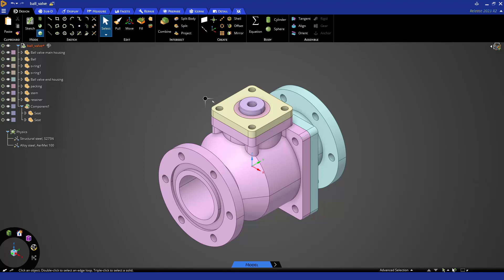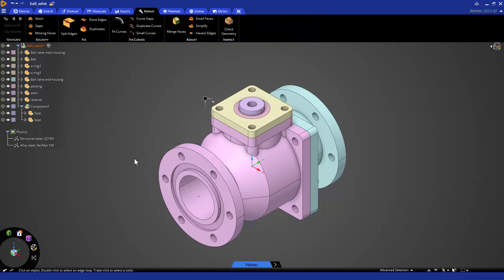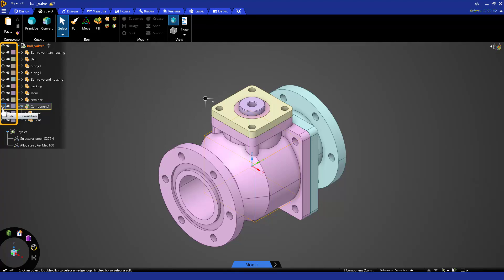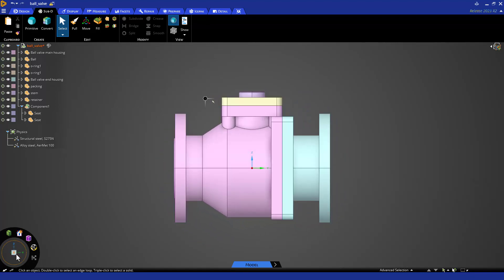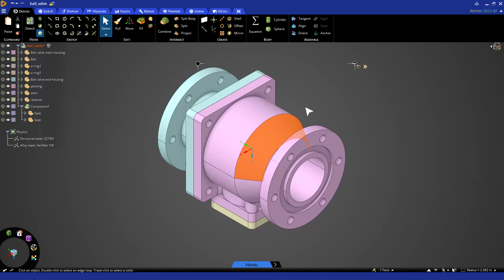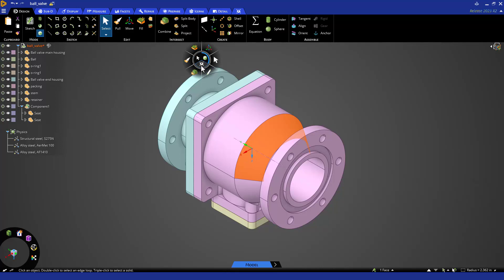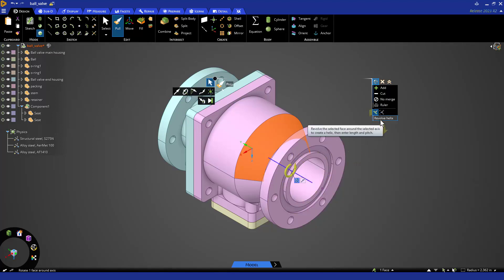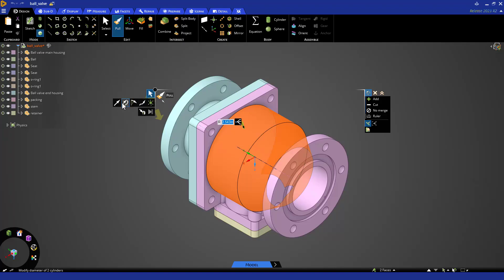Lesson 1 – Part 2: UI Overview and HUD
In this module, we explore ANSYS Discovery's revamped interface, covering few of the changes in the tool locations, enhanced modeling features, improved tree structures, and the innovative Hex and Halo and HUD (heads up display) for efficient tool access and improved user experience.